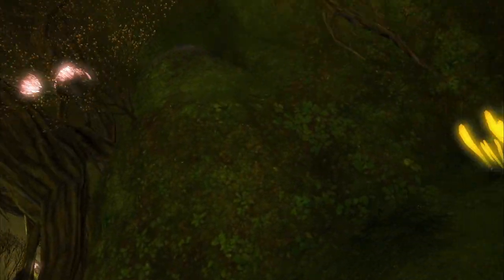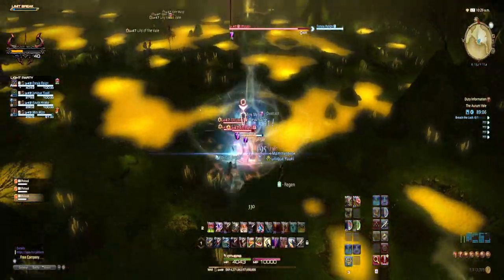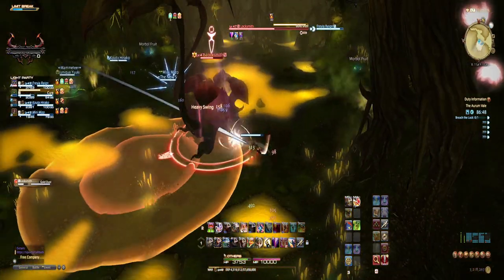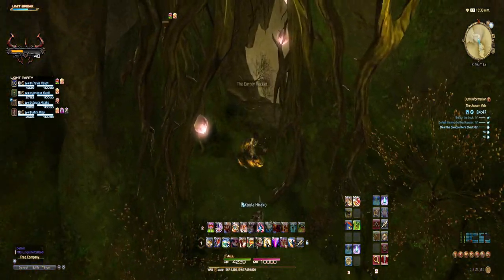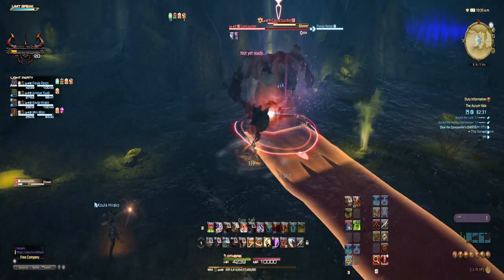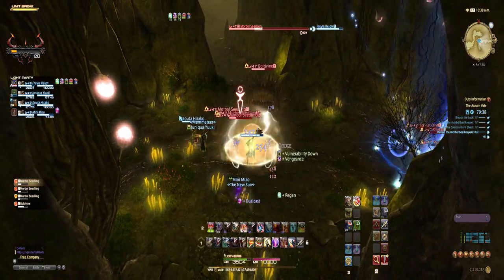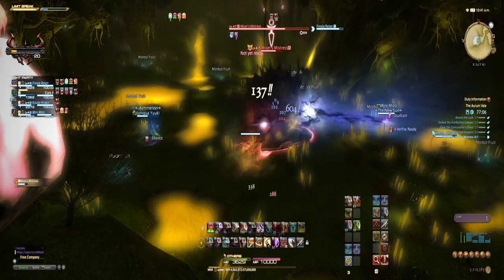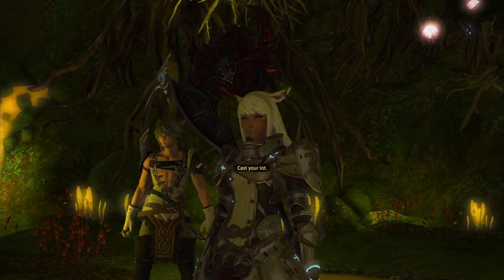Final Fantasy 14 - A Realm Reborn - The Aurum Vale - Dungeon Guide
Walkthrough 'How to' Guide for The Aurum Vale in A Realm Reborn

Bosses include:

Locksmith
Coincounter
Miser's Mistress